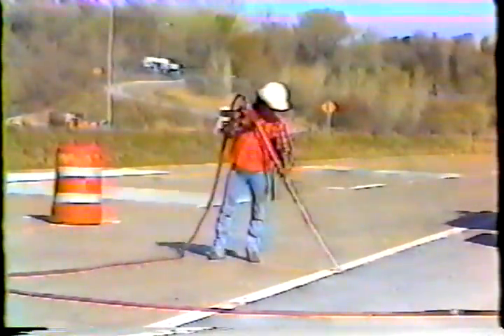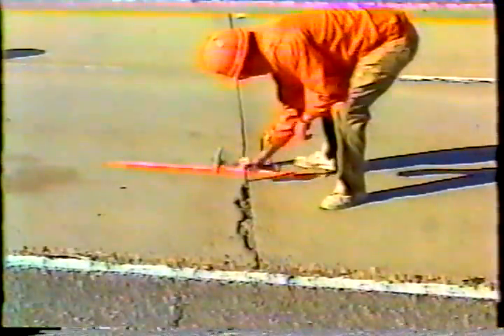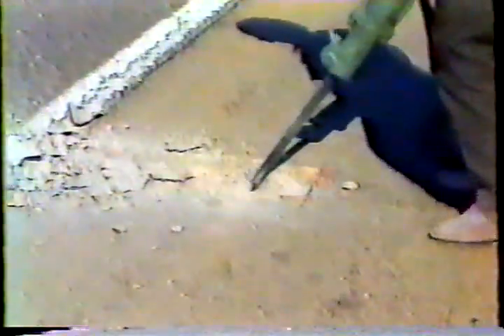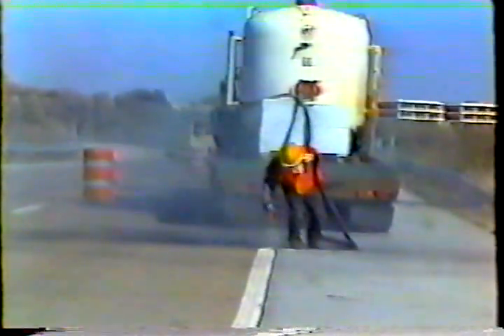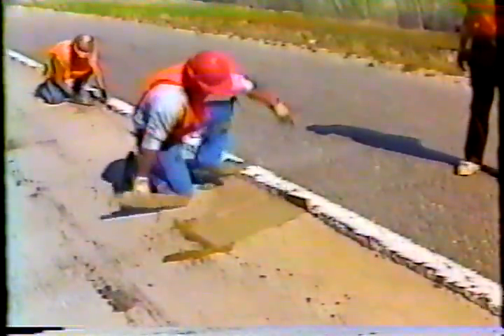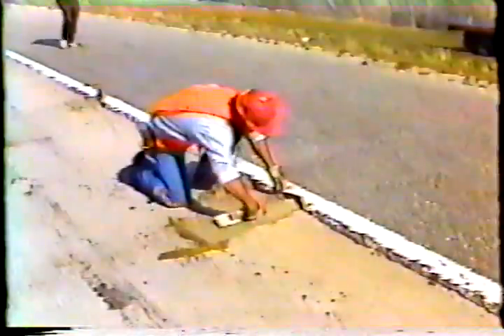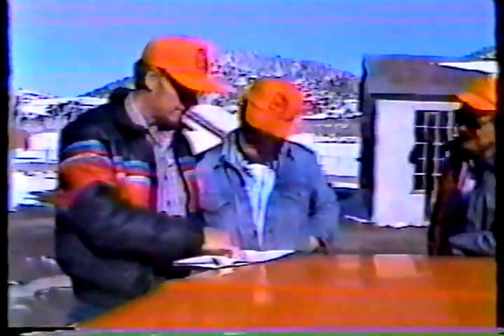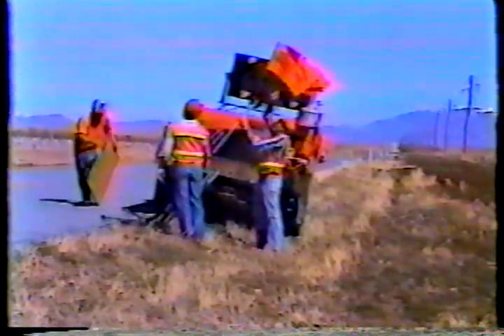Patching PCC with PCC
Maintenance of concrete pavement  (1980)